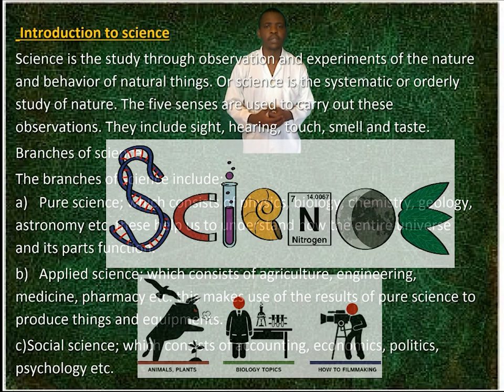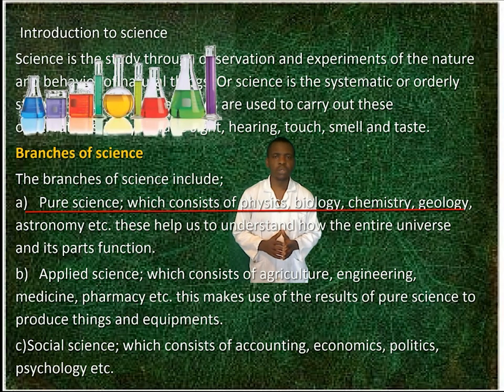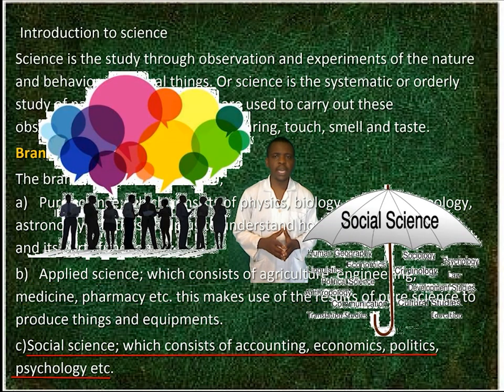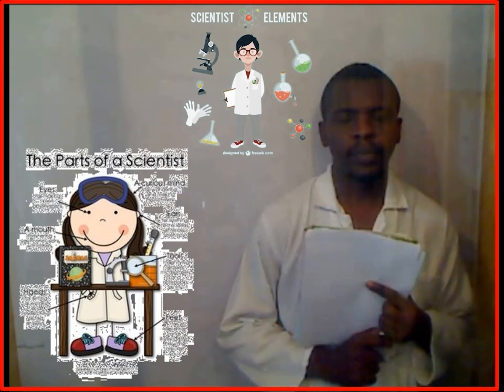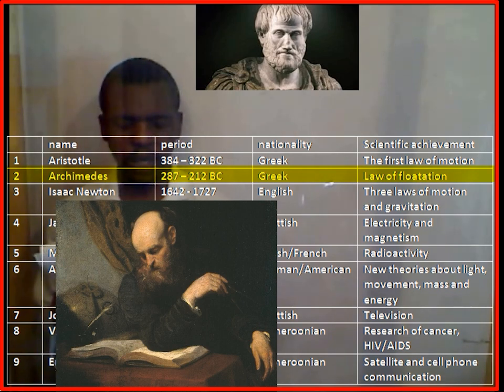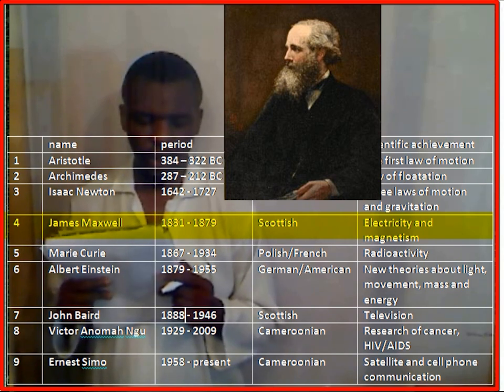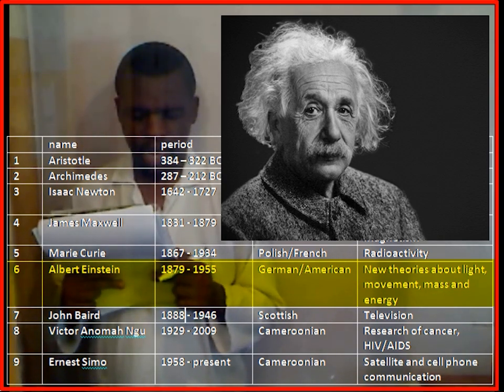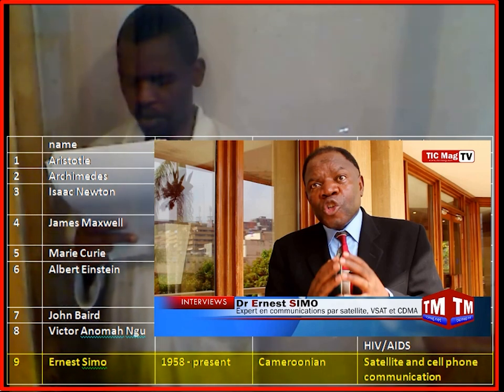introduction to physic 🔧🔨🚿😁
this video define physics